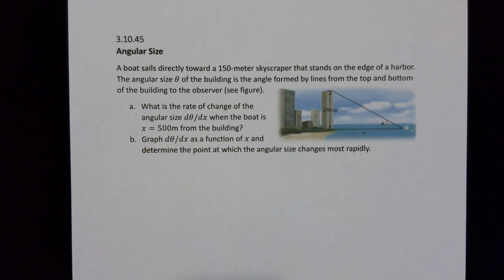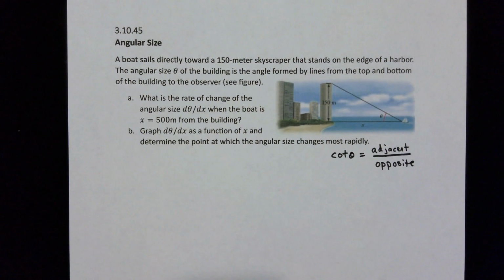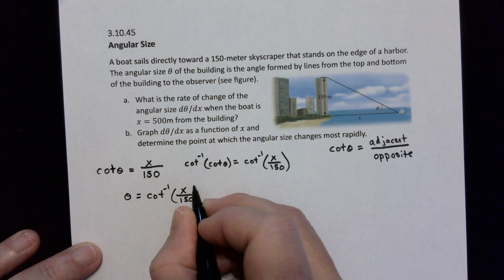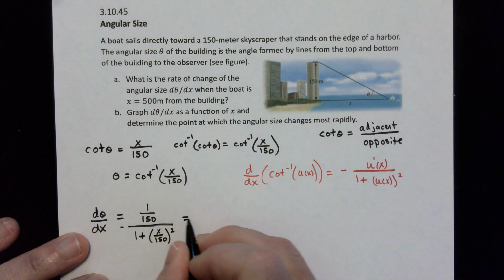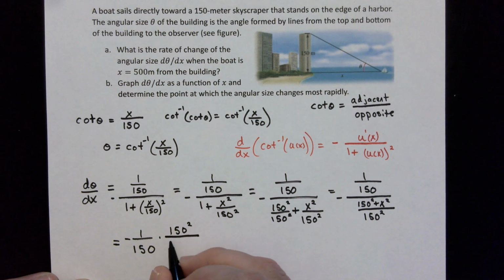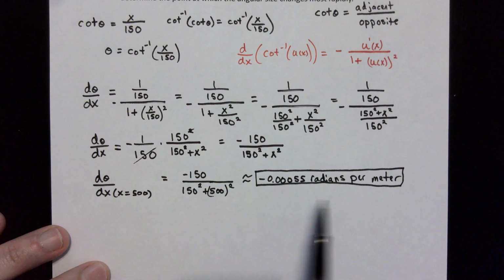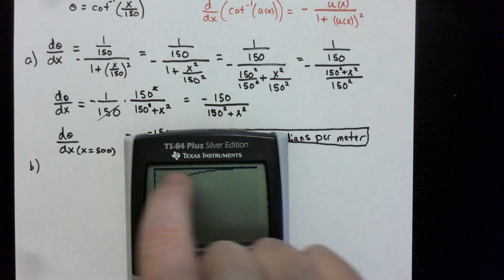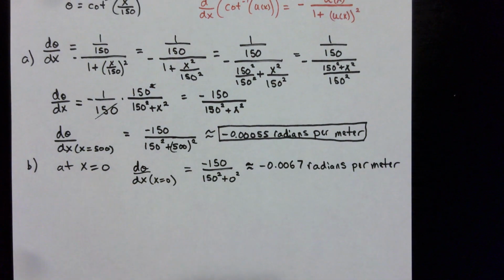Change in Angular Size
A boat approaching a building.  Find Rate of Change of Angle.